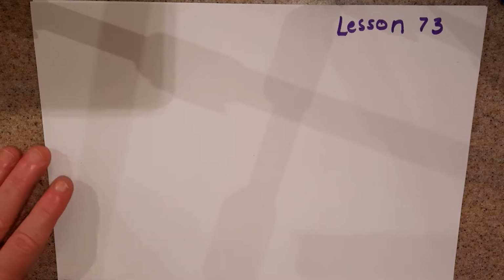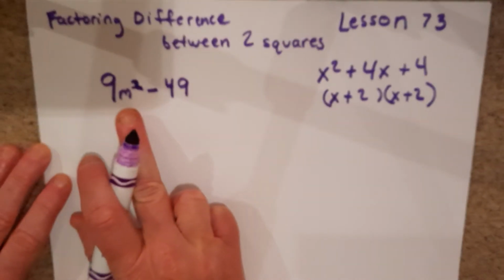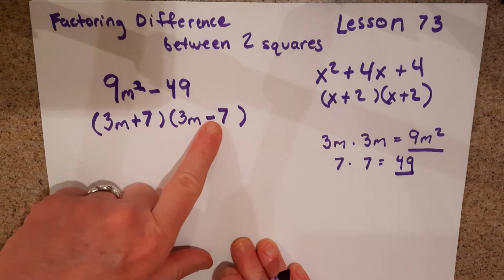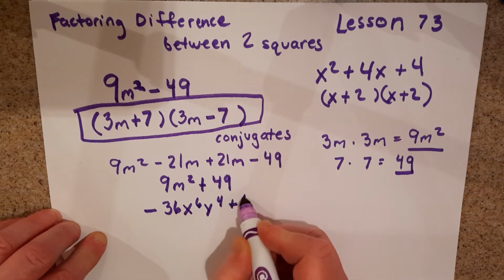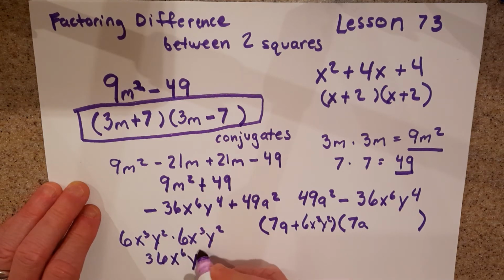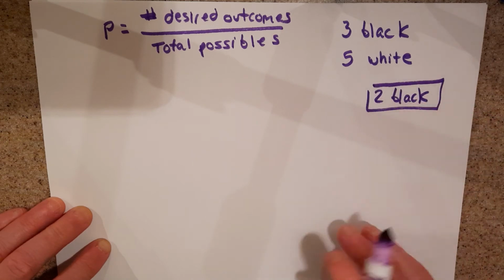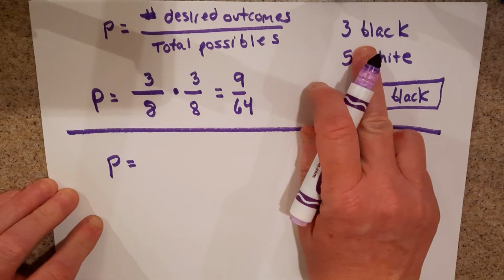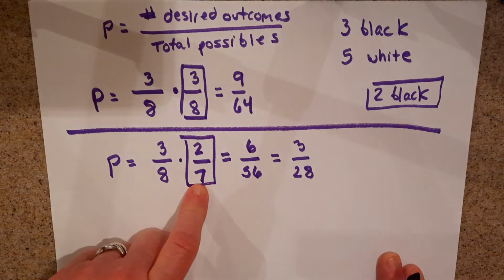Saxon Algebra One: Lesson 73, Difference of Two Squares and Probability without Replacement